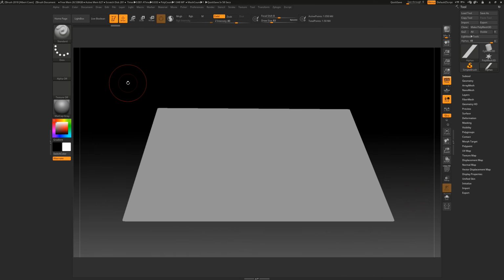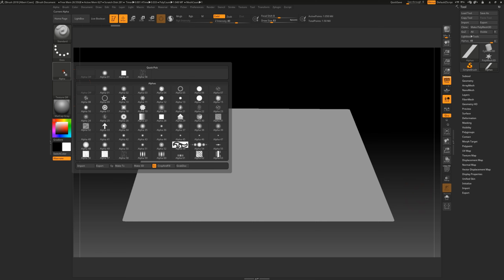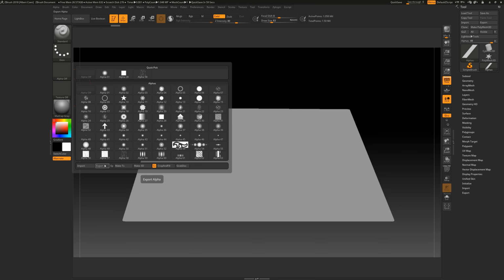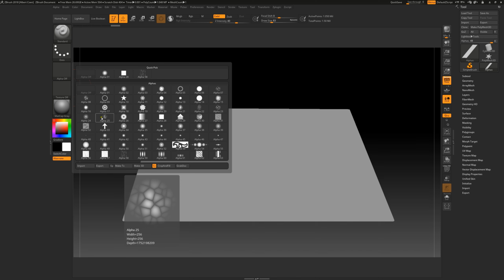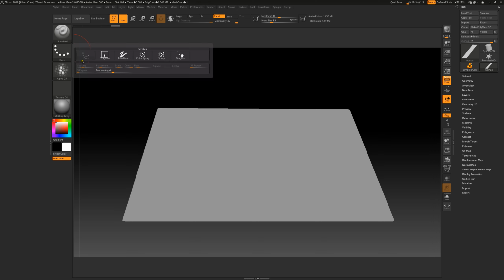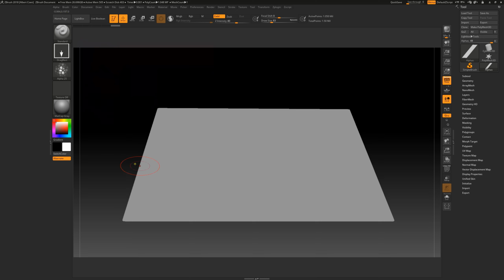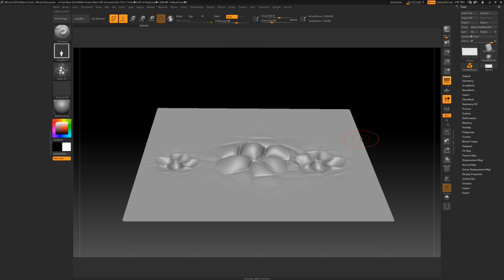ZBrush for beginners_#06 | Alphas [Part-01]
Alphas [Part-01]